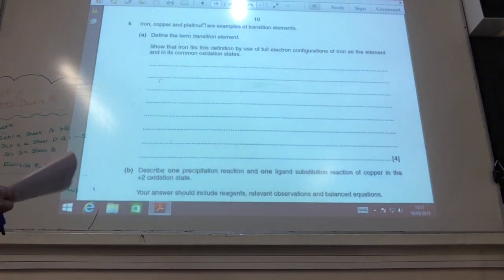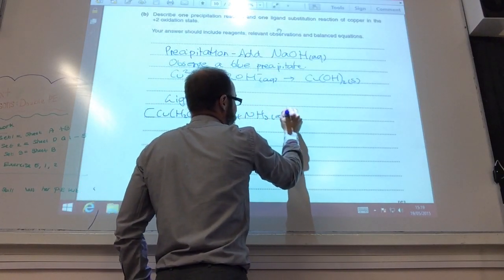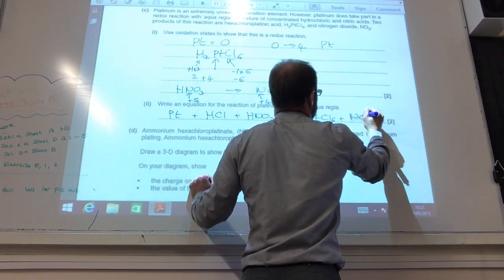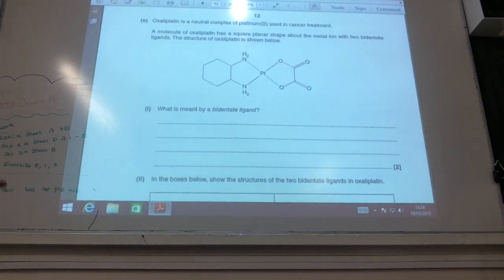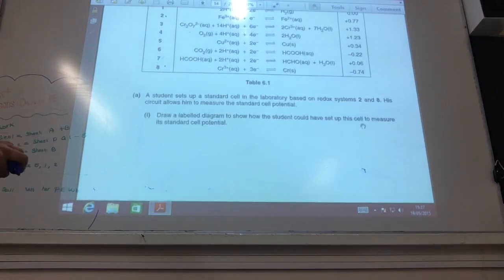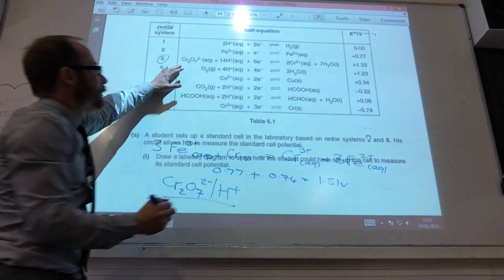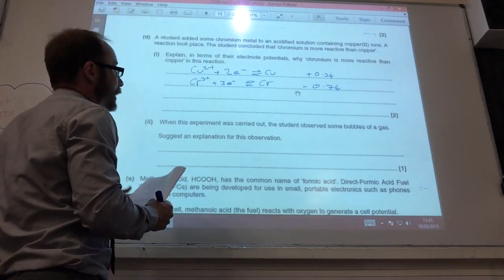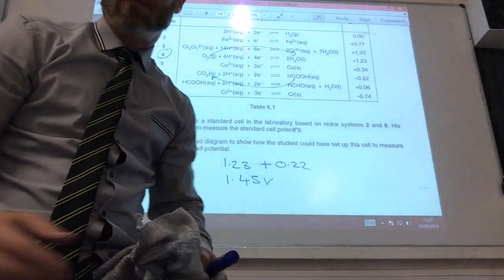Equilibria Energetics and Elements June 2012 Q5-6 from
www chemistrytuition.net We continue our journey through this paper